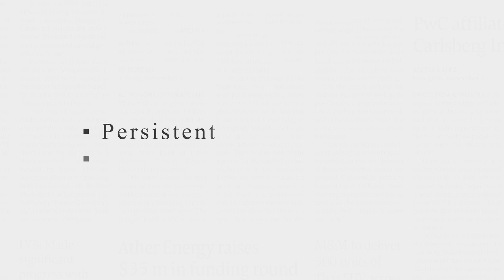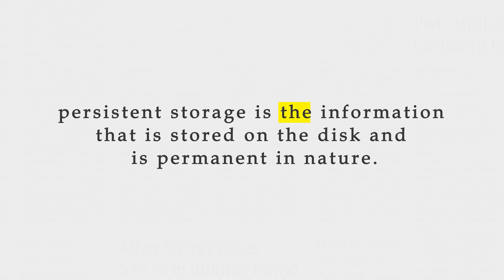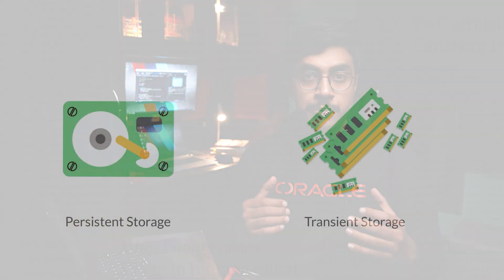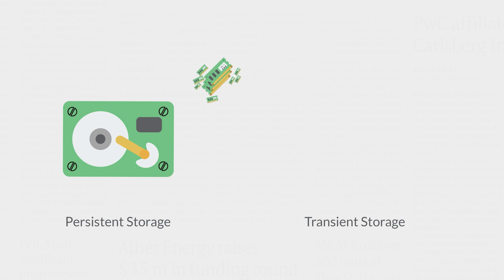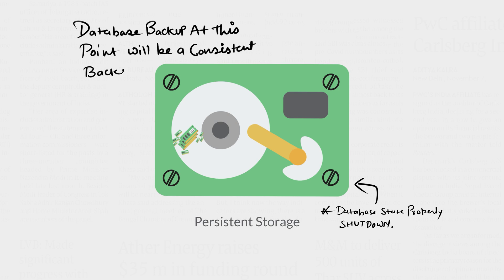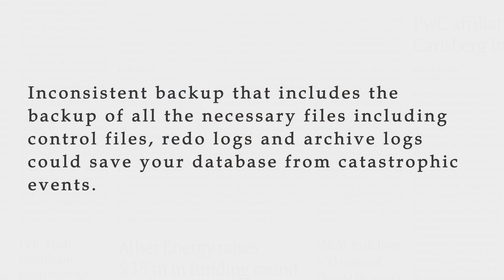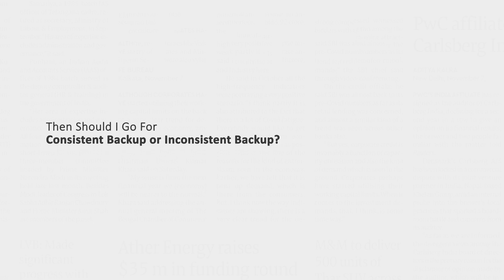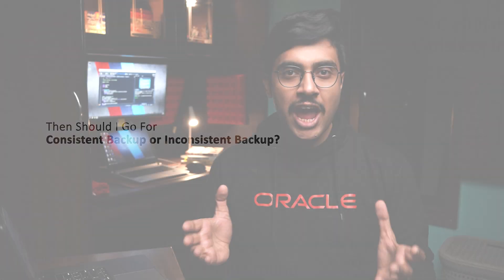RMAN Backup & Recovery #4: Consistent Vs Inconsistent Backup by Manish Sharma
Consistent and Inconsistent Backup video description
This video aims to explain the concept of Consistent and inconsistent backup as it is an important part of RMAN backup and recovery in Oracle db. In order to completely understand the difference between consistent and inconsistent backups, you must first understand the method through which database stores information in persistent and transient storage. As an Oracle dba, becoming an expert in RMAN consistent and inconsistent backup recovery depends on how thoroughly you know your RMAN backup types.
Here in this Oracle database tutorial, I answer questions like what is a consistent backup as well as what is an inconsistent backup in Oracle. Additionally, I also explain other important concepts like types of storage in Oracle database. When brought together, all these interdependent concepts make a solid foundation for data recovery strategies which every dba must deal with on a regular basis. So, if you are looking to up your skills as a database administrator then the concept of Consistent vs. inconsistent backup is an indispensable part of your knowledge base. This short but info-packed video on consistent and inconsistent backup will equip you with everything that you need in order to master this aspect of RMAN backups.

►►►Social Media – Where I sort of Live
Performance Tuning
1z0-071 Exam
Python Programming

00:00 What’s up Internet!
00:14 Consistent Vs Inconsistent Backup
00:25 Types of data storage in Oracle Database
00:35 What Is Persistent Storage in Oracle Database
00:52 What Is Transient Storage
01:14 What is Consistent Backup In Oracle db
01:53 Disadvantages of consistent backup
02:18 Inconsistent Backup
02:54 Why Inconsistent Backup is Not a Bad Backup
03:30 Should I Take Consistent or Inconsistent Backup
03:55 What’s Next